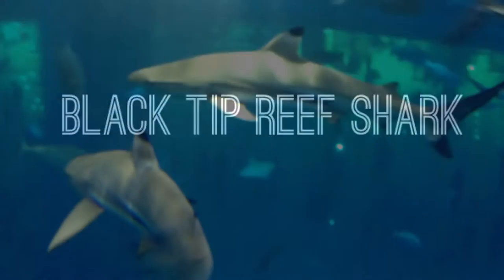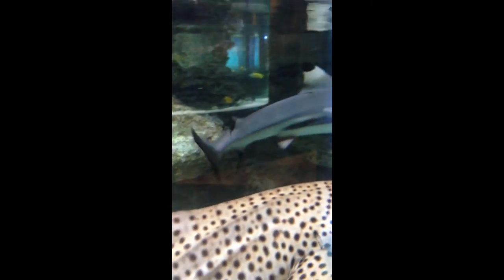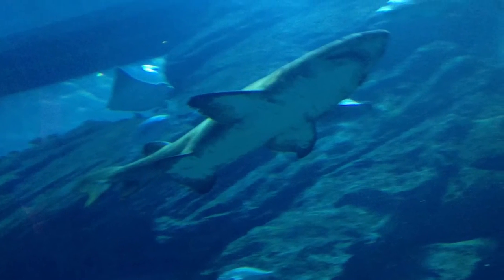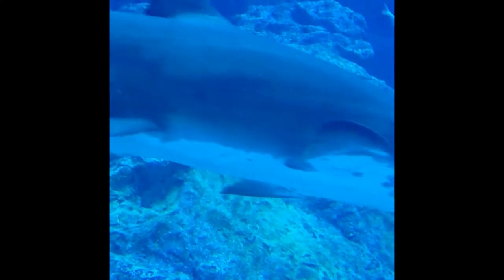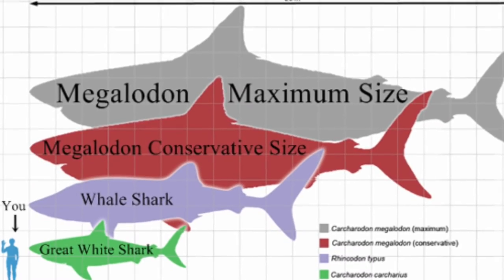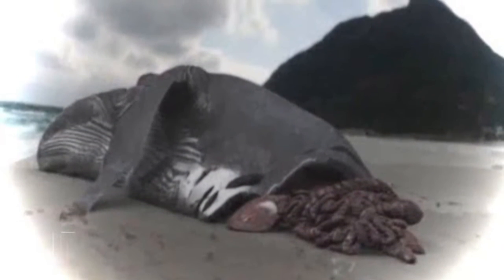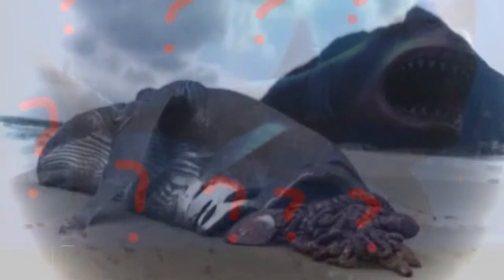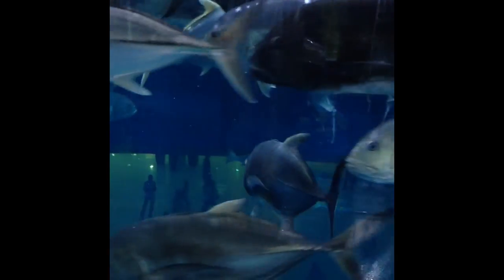Sharks - George Magan and Ellie